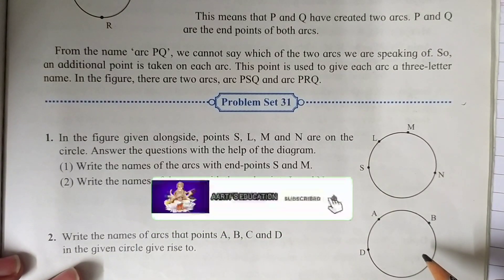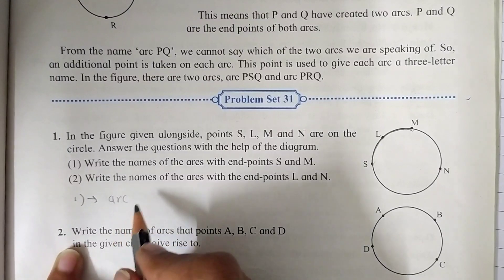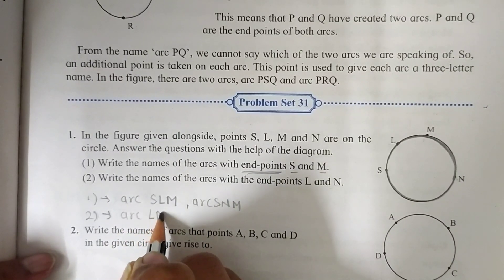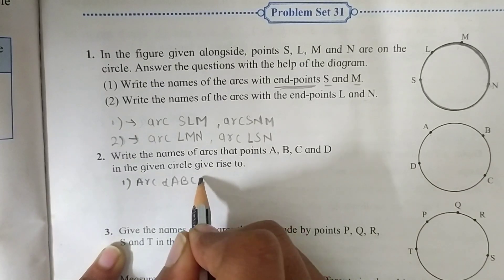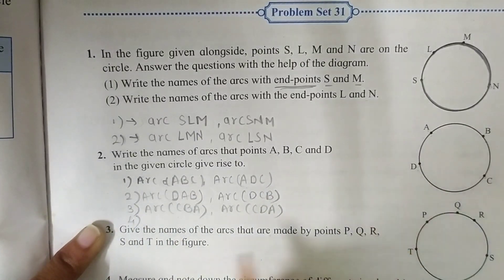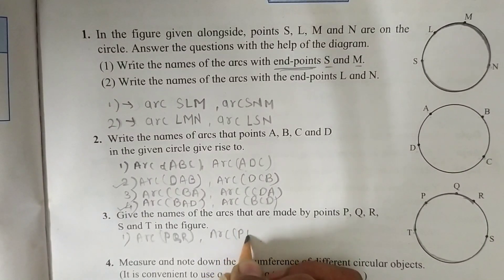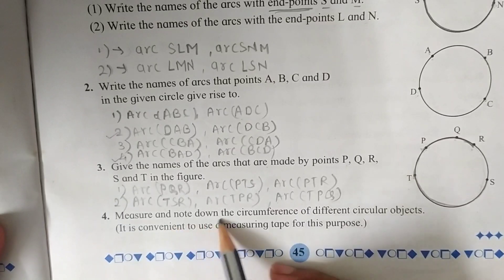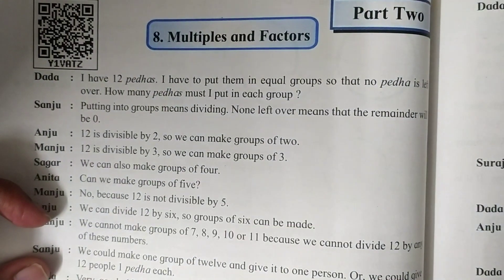problem set 31 class 5।5th std maths। problem set 31।ssc board maths class 5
explanation for how to solve questions in problem set 31 based on an arc of circles